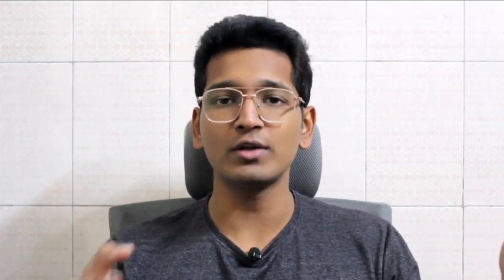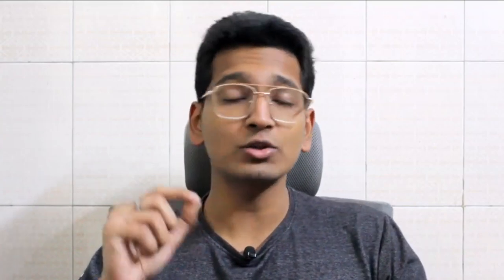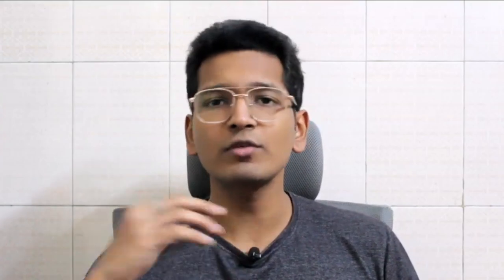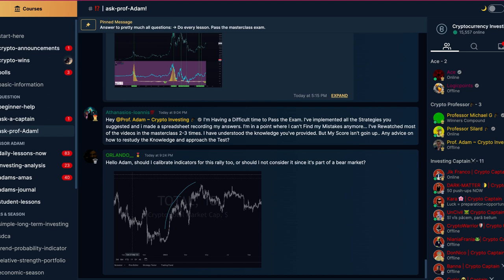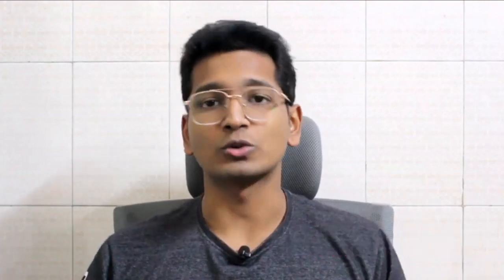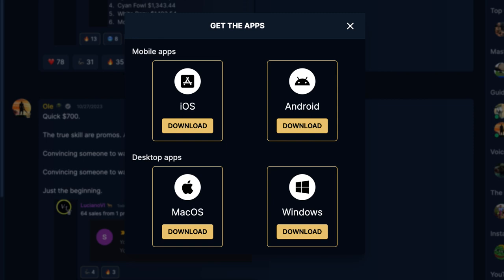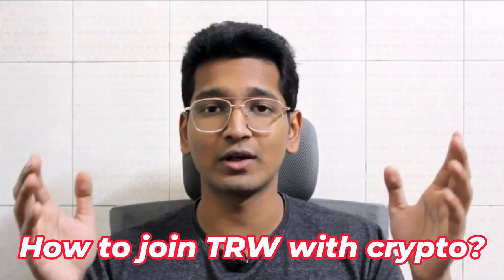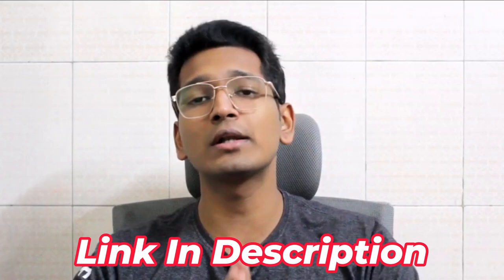Answering Most Asked Questions For TRW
Hey everyone, In this video I will be doing FAQ for TRW which will hopefully answer all your questions.